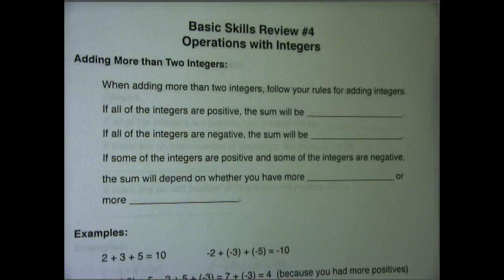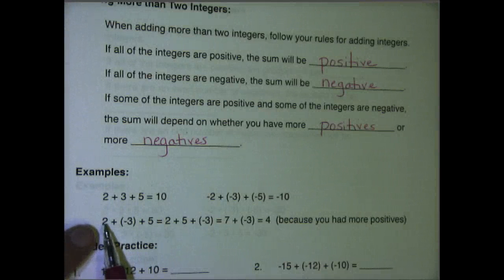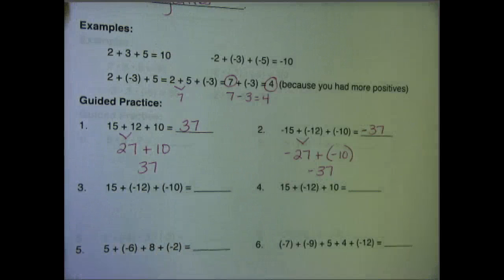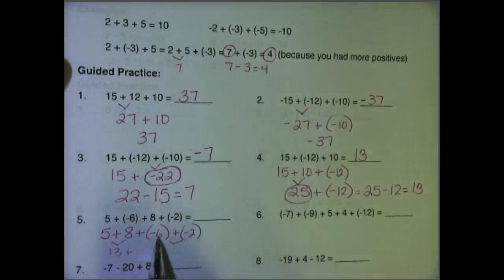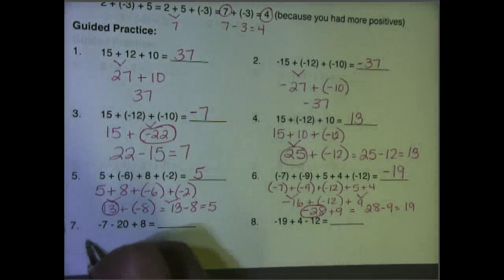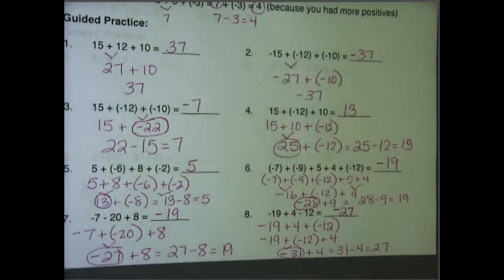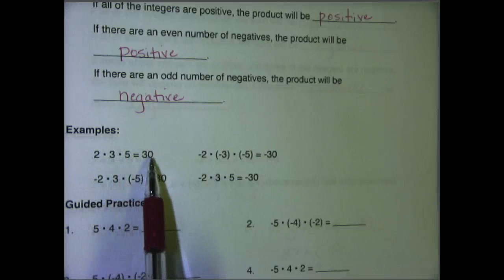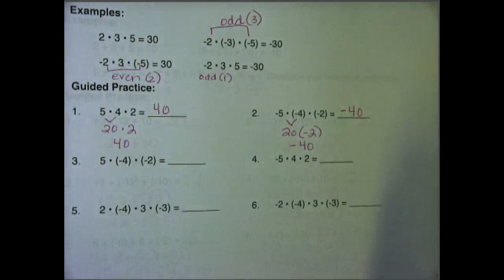Basic Skills Review #4 Operations with Integers